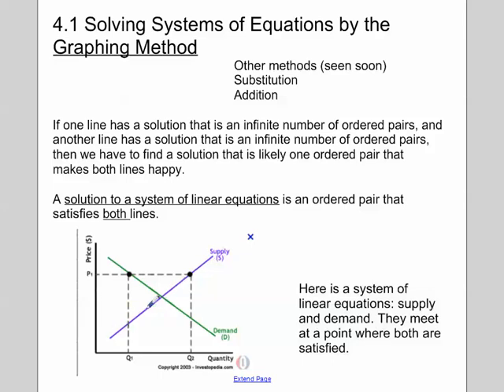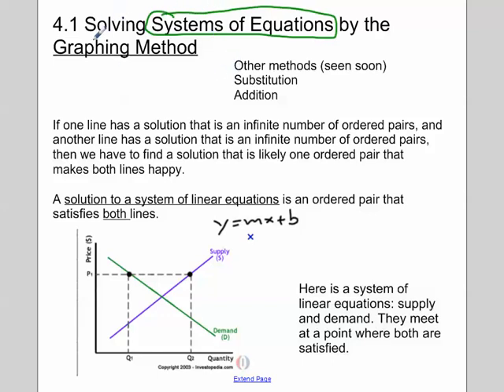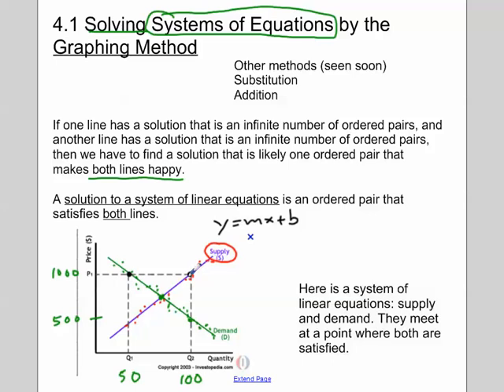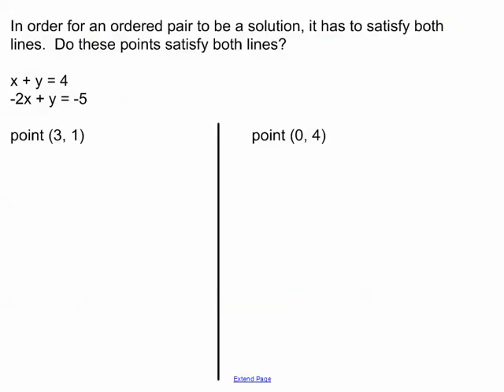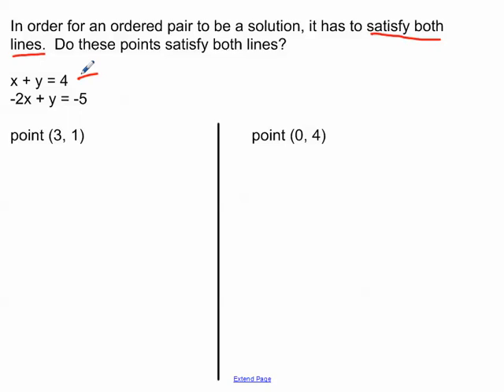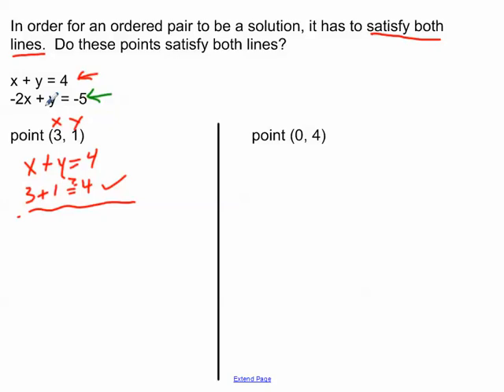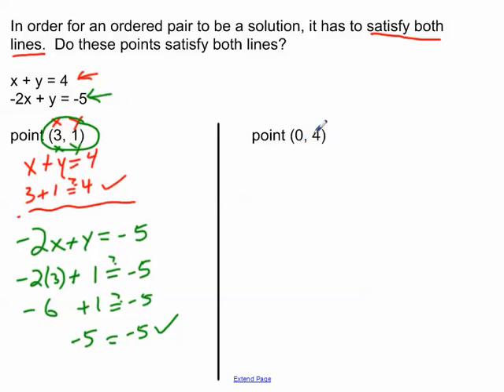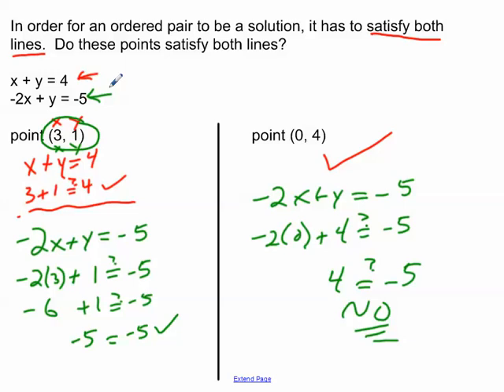4 1 A Sys of Eq Intro and test point 2014 08 24 17 58 56